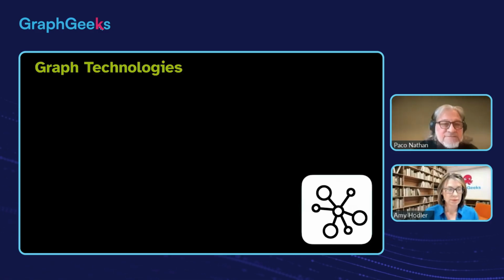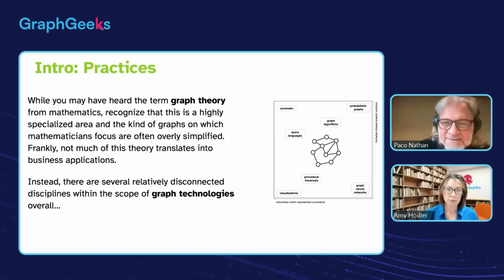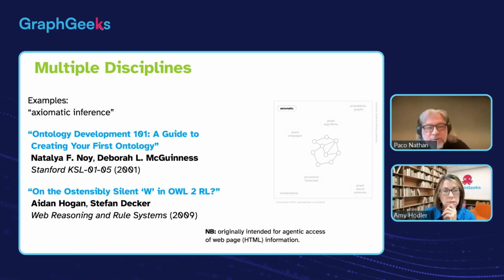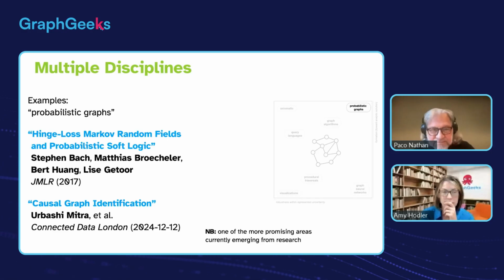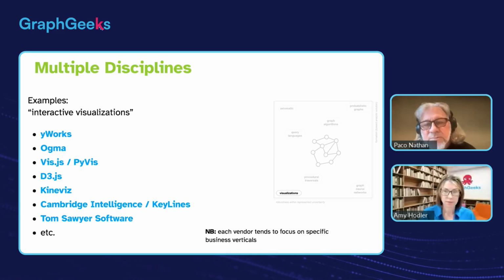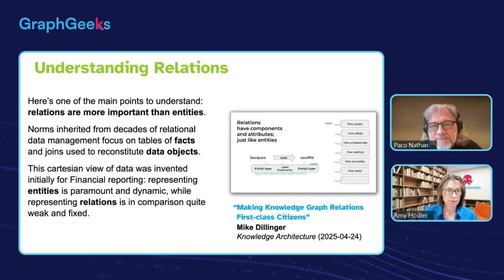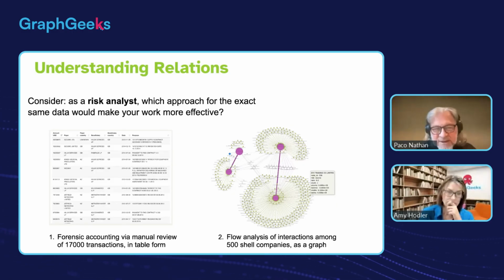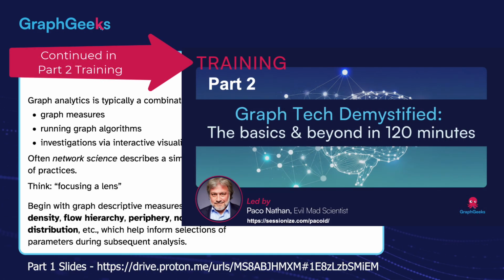GraphGeeks Training: Graph Tech Demystified with Paco Nathan - PART 1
Join Paco Nathan, a prominent data scientist and innovator, for PART 1 of a 2-hour tutorial designed to quickly bring you or your team members up to speed on the world of graph technology. This session is perfect for new team members and managers looking to grasp the fundamentals.

PART 1 - Intro to Graph Technologies: We'll start with the basics of what a graph represents, its various applications, common pitfalls, and what graph technology won't solve. Then Paco will dive into the core concepts of graph analytics, exploring basic definitions and methods for measuring quality.